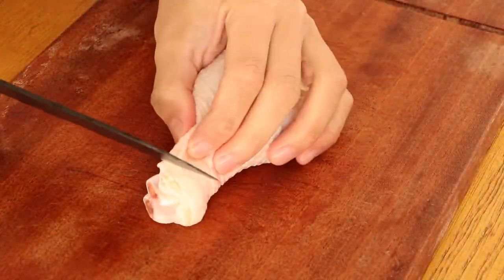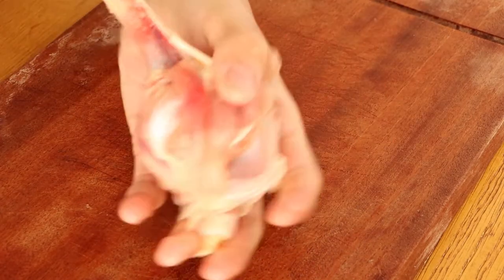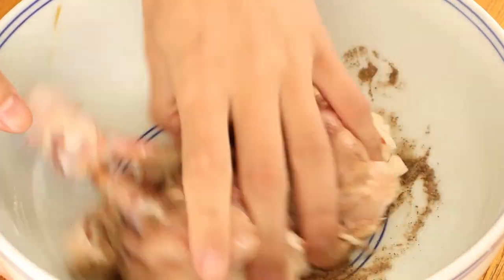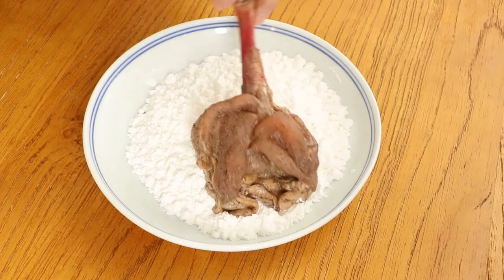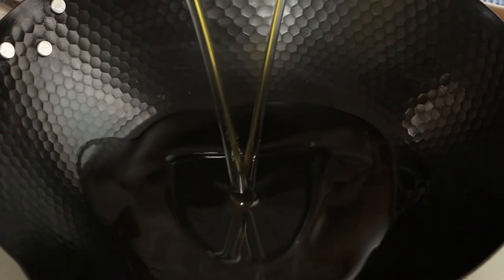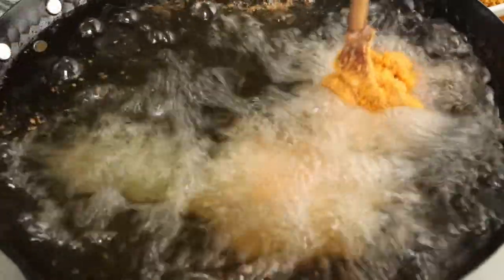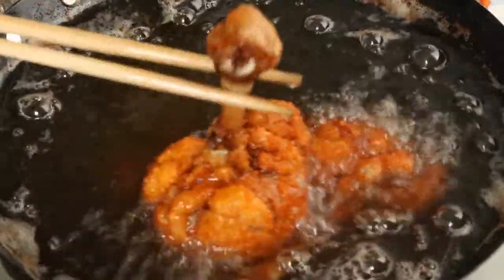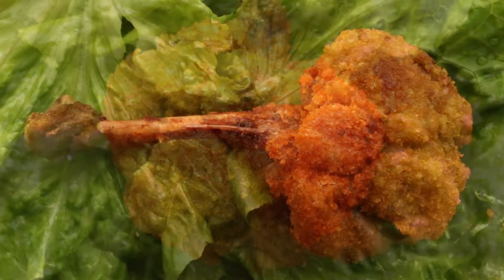Fried Lollipop Chicken Drumsticks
Fried Lollipop Chicken Drumsticks is generally considered as an appetizer dish when you eat too many vegetables. Though not everyone may know, two chicken parts can be used to cook this dish. One is chicken drumsticks, the other is chicken wings.

For most of us, it is hard to buy a small drumstick because many drumsticks are very big. That's why most people use chicken wings to make lollipop chicken. But we think it is possible to use the big drumsticks to make delicious snack. Just follow our guide to do that. Fried Lollipop Chicken Drumsticks are a fun way to serve drumsticks to our guests. Hope you like it.

Ingredients

3 chicken drumsticks
1/2 tablespoon cooking wine
1 tablespoon oyster sauce
1/2 tablespoon black pepper powder
4 eggs
enough corn starch(make sure can coat all of drumsticks)
enough breadcrumbs(make sure can coat all of drumsticks)
enough sunflower oil(make sure can immerse drumsticks)

Chapters:

00:00​ Intro
00:11 Prepare Chicken Drumsticks
00:55 Marinate Chicken Drumsticks
01:21 Prepare Egg Mixture
01:42 Prepare Frying
02:17 Fry Lollipop Chicken Drumsticks